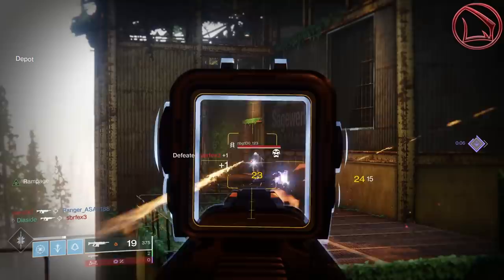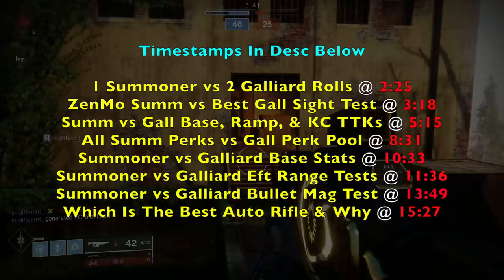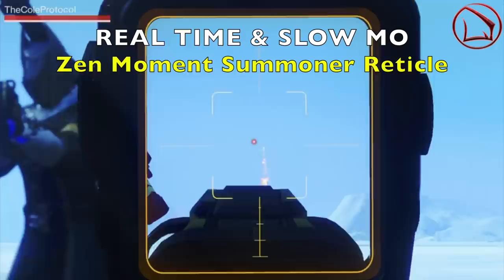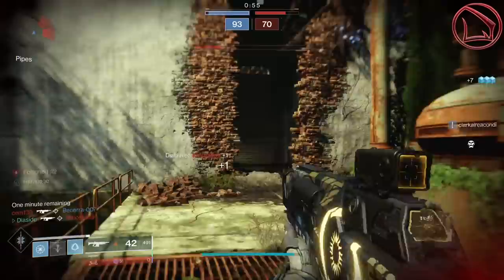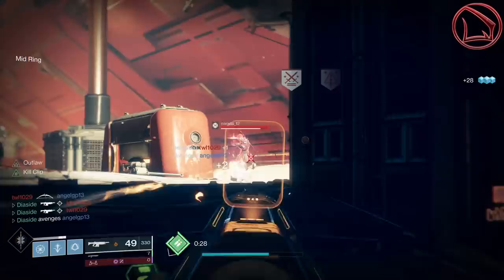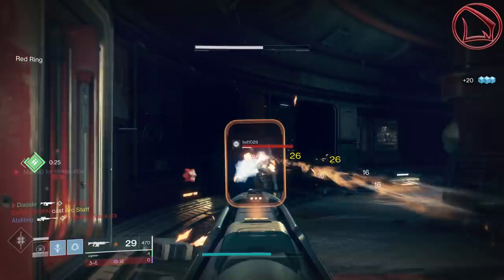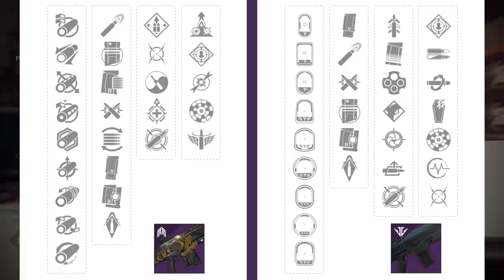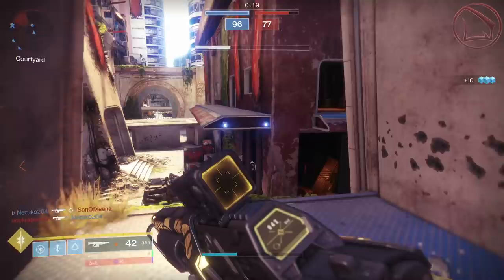Destiny 2 Summoner vs Galliard 42 XN7568 PvP Review – How To Get Best Auto Rifle God Roll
A destiny 2 summoner vs galliard 42 xn7568 pvp review & a destiny 2 best auto rifle for pvp god roll review.  This destiny 2 summoner review / destiny 2 the summoner review and destiny 2 galliard 42 xn7568 review lets you know how a destiny 2 galliard 42 xn7568 god roll / destiny 2 galliard god roll is compared to a destiny 2 the summoner god roll or destiny 2 summoner god roll.  If looking for a destiny 2 galliard vs summoner pvp review, then you are in the right place!  Enjoy the content & comeback for more daily Destiny 2 videos!!!

This galliard 42 destiny 2 god roll and the summoner destiny 2 god roll guide is designed to give you all the necessary information to decide which of these two auto rifles is the best, as well as determining if they are worthy of being considered in a destiny 2 best auto rifle pvp list.  Of all the destiny 2 600 rpm auto rifle options, a destiny 2 galliard god roll with killclip is one that can melt guardians, but a destiny 2 the summoner auto rifle / destiny 2 summoner auto rifle with zen moment is sure to give it a run for its money!  As to exactly what is the destiny 2 best auto rifle legendary might be, you are just going to have to watch the video for that haha, but know that it pertains to very unique perks that will increase the weapons usage on all characters including warlocks, titans, and hunters.  One perk alone can make or break the auto rifle and you will discover this for yourself given a little grinding via a destiny 2 galliard farm / galliard 42 destiny 2 farm & a destiny 2 the summoner farm.  Speaking of a destiny 2 galliard 42 xn7568 farm, if looking for some destiny 2 galliard 42 xn7568 how to get data or destiny 2 galliard 42 how to get info and even destiny 2 galliard how to get specs, then all one has to do is complete any black armory forget and hope that rng is on your side since a destiny 2 galliard 42 xn7568 drop might occur after.  If looking for some destiny 2 the summoner how to get data or destiny 2 summoner how to get info, then play trials of osiris and turn in trials tokens to saint-14 to increase your destiny 2 the summoner drop rate.  As soon as you happen to obtain either of the beauties, take them into the crucible, as you won’t regret the decision.  Let me know what you think of the galliard 42 xn7568 destiny 2 pvp god roll and destiny 2 the summoner god roll pvp version of the weapons respectively?!  As always Diaslayers, great gaming, till next time!

► Video Timestamps:
• 1 Summoner vs 2 Galliard God Rolls   @ 2:25
• ZenMo Summoner vs Best Galliard Sight Tests  @ 3:18
• Summoner vs Galliard Base, Rampage, & KC TTKs @ 5:15
• All Summoner Perks vs Galliard Perk Pool   @ 8:31
• Summoner vs Galliard Base Stats    @ 10:33
• Summoner vs Galliard Opt Eft Range   @ 11:36
• Summoner vs Galliard Bullet Mag Tests   @ 13:49
• Which Is The Best Auto Rifle & Why   @ 15:27

► Music
• Title: Echoes
• Artist: LFZ

• Title: Nekozilla
• Artist: LFZ

• Title: Popsicle
• Artist: LFZ